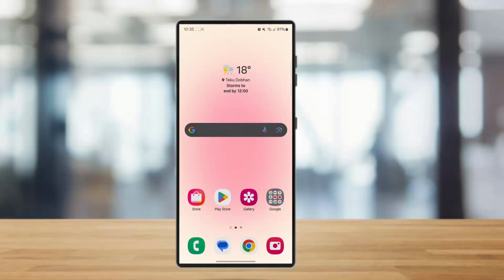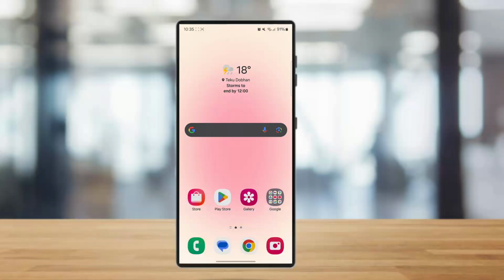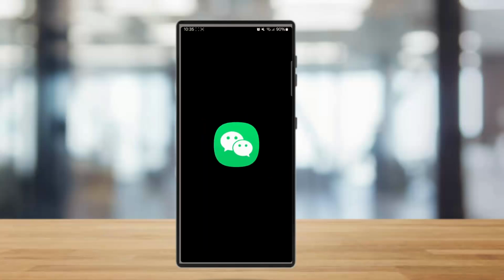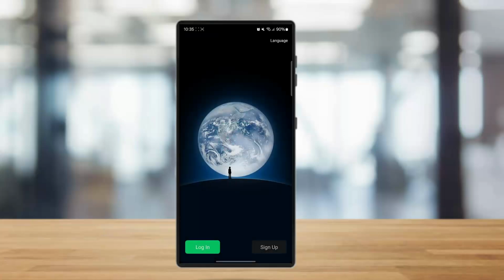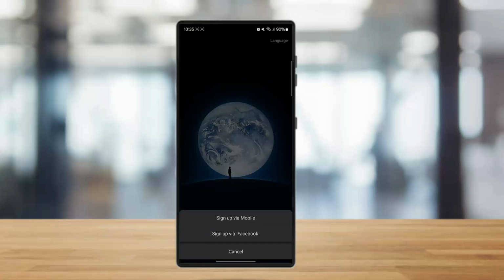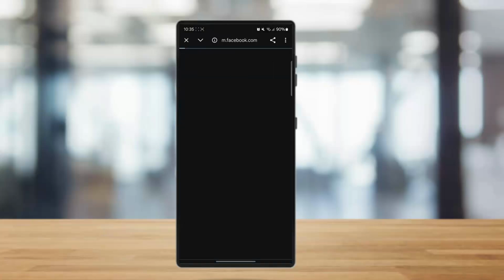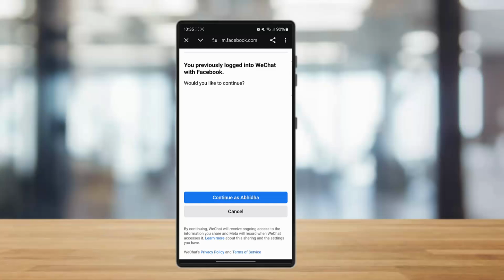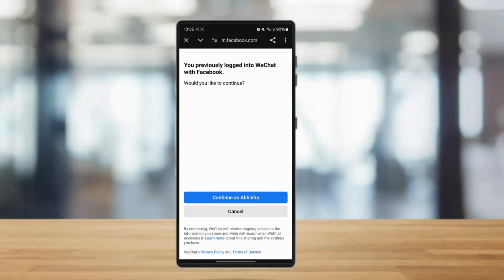How To Open WeChat Account Without Scanning QR Code !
Today in this video, we are going to talk about how to open a WeChat account without scanning a QR code. This method can be helpful if you don’t have someone nearby to scan the code or if you’re having issues with the verification process. So without wasting much of our time, let’s get straight into it.

Creating a WeChat account without scanning a QR code can be a bit tricky, as WeChat has tightened its security and verification policies. However, there are a few alternative sign-up methods you can try that may help you avoid the QR code requirement.

To begin, simply open your WeChat app. On the home screen, you will see two options: Log In and Sign Up. Tap on Log In, and from there, look for the option that allows you to sign up with your mobile number or Facebook account. Not all options require scanning a QR code.

If you choose to sign up using your Facebook account, you’ll be redirected to log in to Facebook and grant permissions for WeChat access. After that, follow the on-screen instructions to complete your registration. If successful, this method allows you to open a WeChat account without needing to scan a QR code.

And that’s it! Just remember that these options may not be available in all regions, depending on your location and app version. We’ll be back with more helpful videos soon.